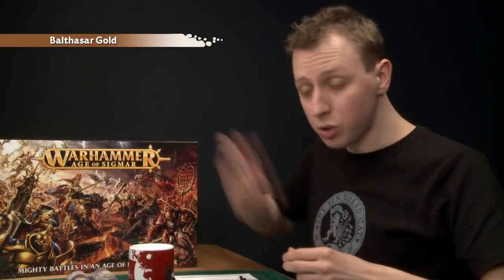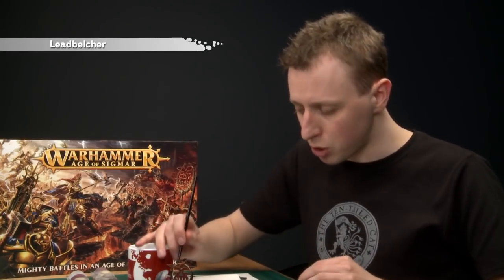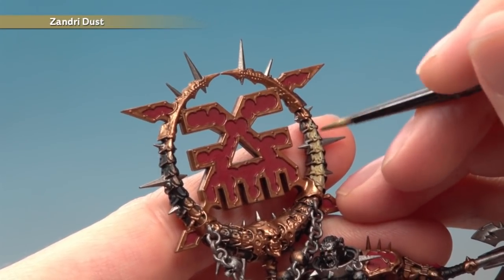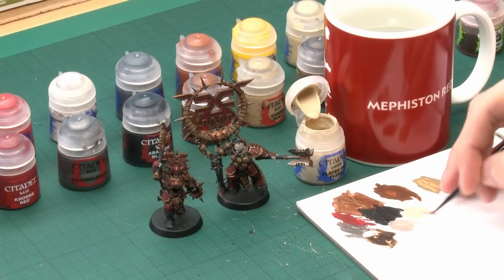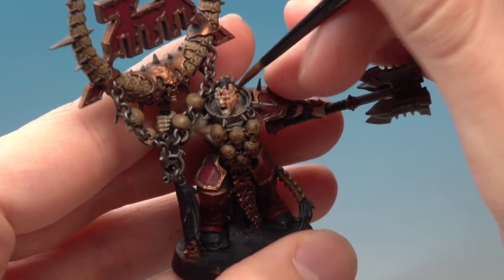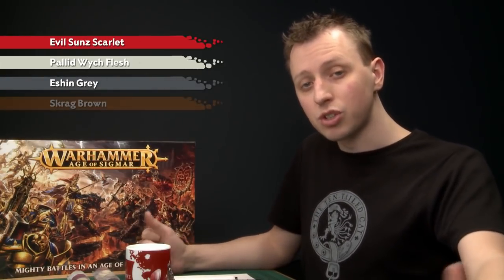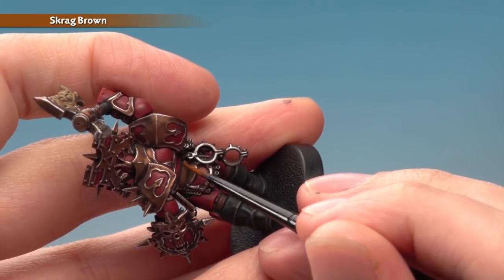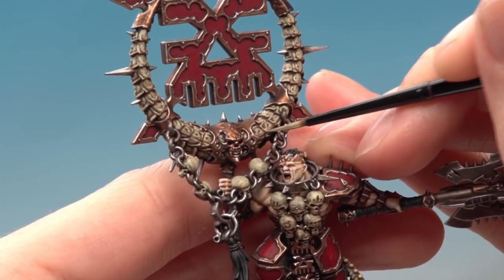How to paint Warhammer Age of Sigmar part 5 - Blood Warriors & the Blood Secrator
In part 5 of this series Duncan will show you how to paint both the Blood Warriors and the Blood Secrator Threx Skullbrand including a great way to paint Chaos flesh.

Stages:

Base coats: 01:06
All over shade: 05:41
Skin: 06:26
Base coat touch up: 08:35
Highlights: 09:59
Bone: 13:25
Daemon mouth: 17:24

Paints Duncan used:

Balthasar Gold
Khorne Red
Leadbelcher
Abaddon Black
Mournfang Brown
Zandri Dust
Agrax Earthshade
Rakarth Flesh
Flayed One Flesh
Reikland Fleshshade
Runefang Steel
Eshin Grey
Skrag Brown
Ushabti Bone
Screamer Pink
Flash Gitz Yellow
Tyrant Skull